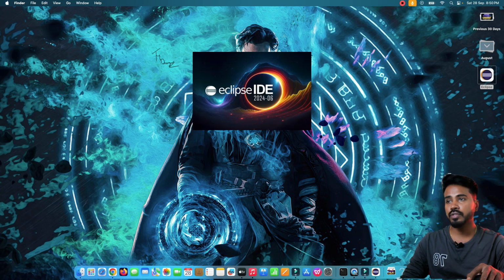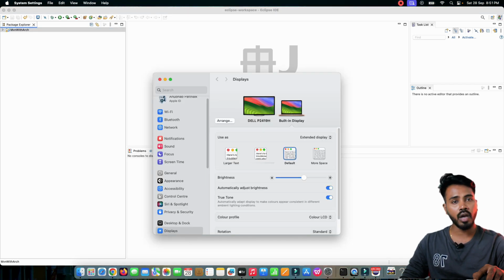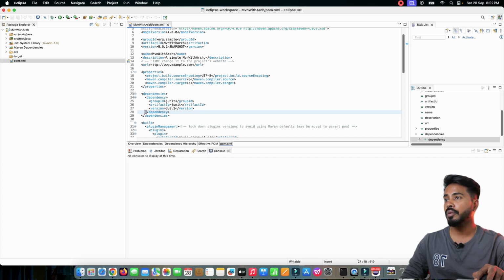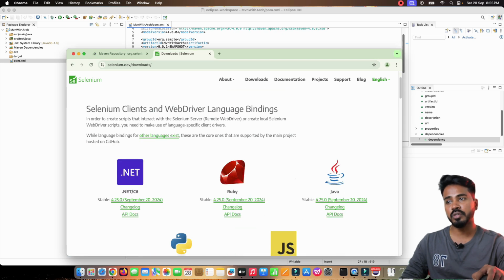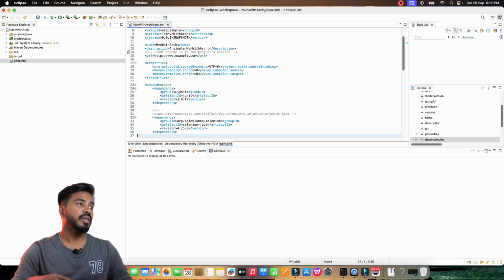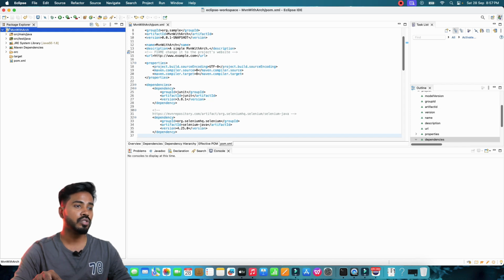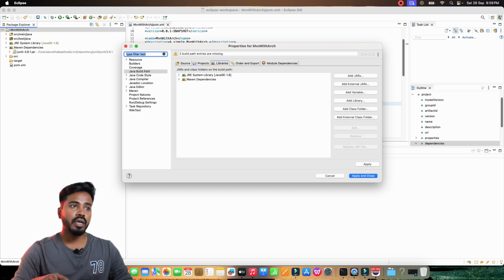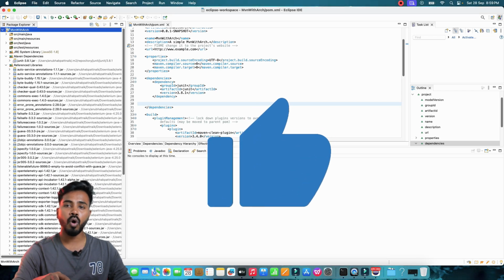Selenium in Eclipse: The Complete Setup Guide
Welcome to our comprehensive guide on setting up Selenium in Eclipse, the ultimate tool for software testing and test automation. In this tutorial, we'll take you through the step-by-step process of installing and configuring Selenium in Eclipse, covering everything you need to know to get started with automation testing in 2024. Whether you're a beginner or an experienced tester, this video will provide you with a thorough understanding of how to leverage Selenium plugins in Eclipse to streamline your testing workflow. By the end of this video, you'll be able to create automated tests with confidence and precision. So, let's dive in and explore the world of Selenium in Eclipse!